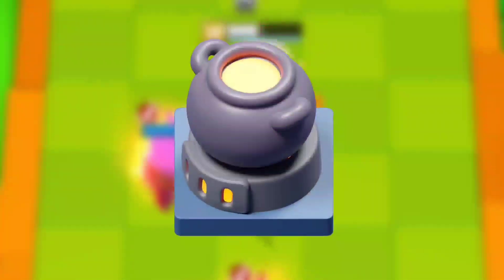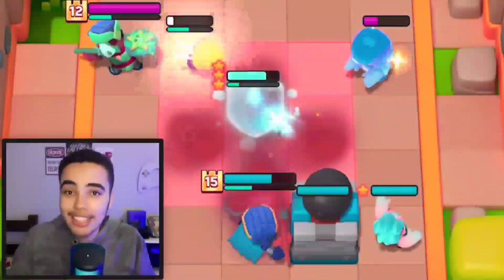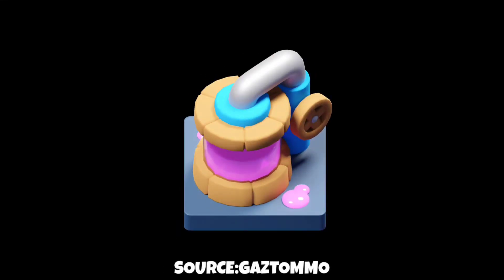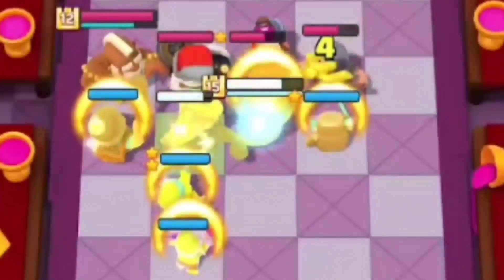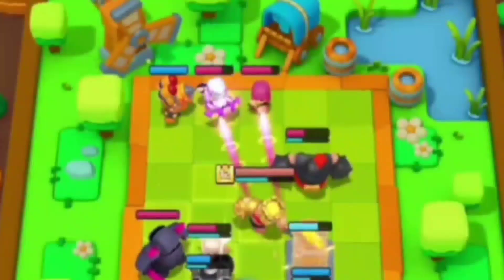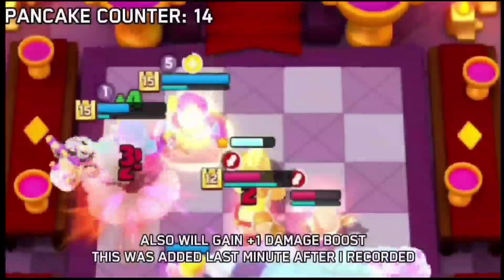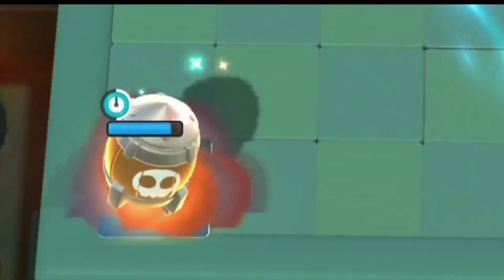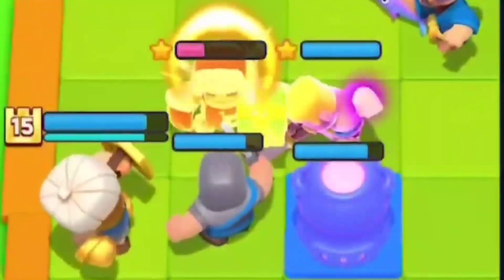EVERY GIZMO in Clash Mini EXPLAINED!!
10 New Gizmos are coming to @clashmini and I am gonna show you how each of them work,
Timestamps
0:00 Intro
0:04 Battle Tower
0:21 Saint Shield
0:38 Elixir Collector
0:53 War Toot
1:11 Mucho Puncho
1:24 Pancaker
1:37 Pocket Artillery
1:51 Training Camp
2:06 Hot Pot